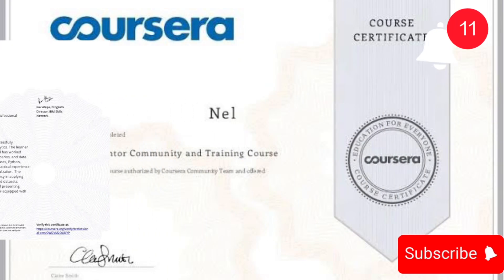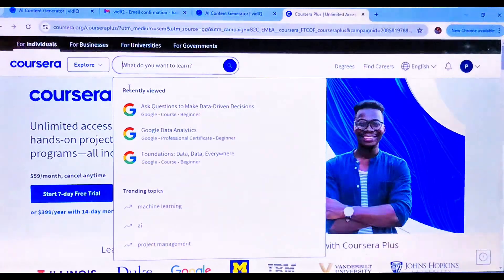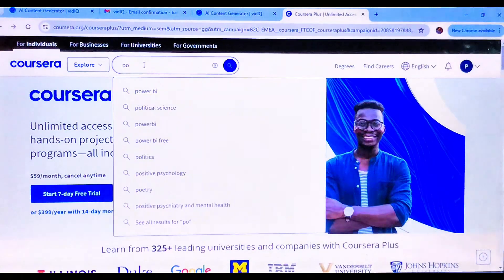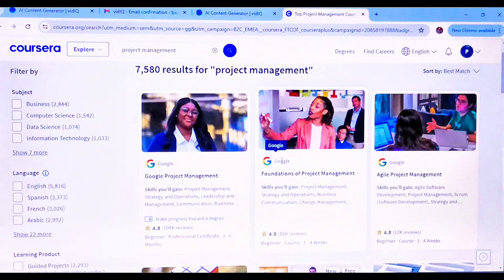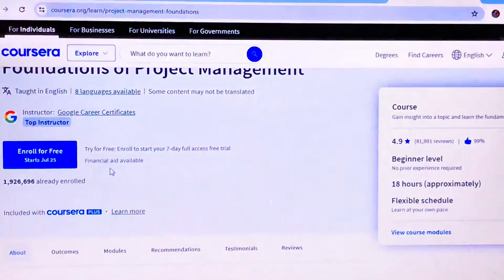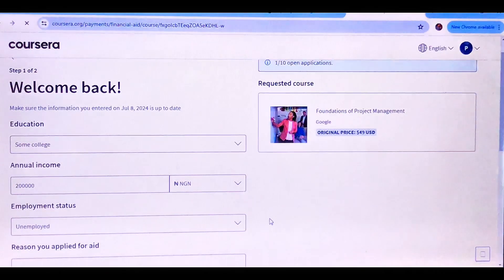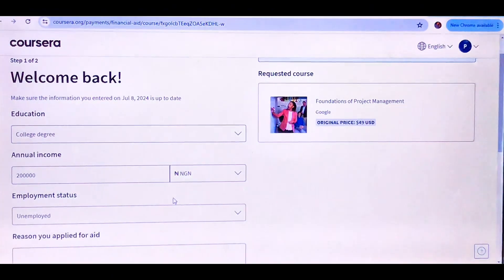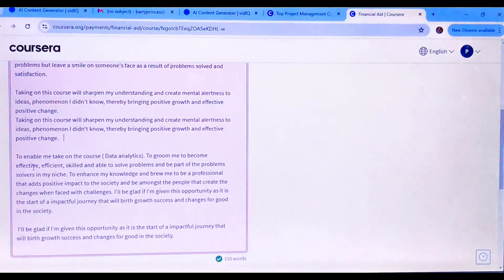How to get Coursera courses for free with certificate ( Financial Aid Guide 2024)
Follow the step by guide to landing your free/ almost free tech course on cousera.